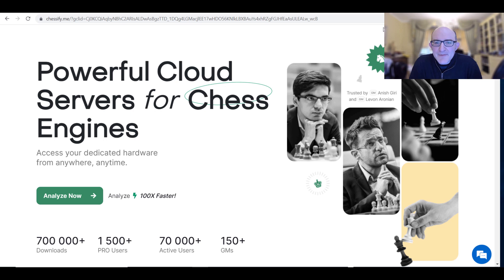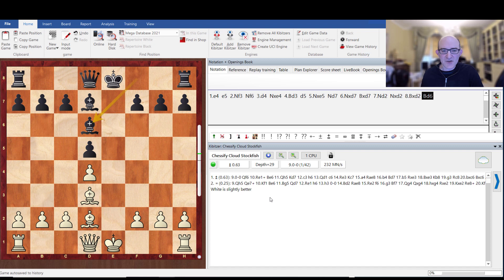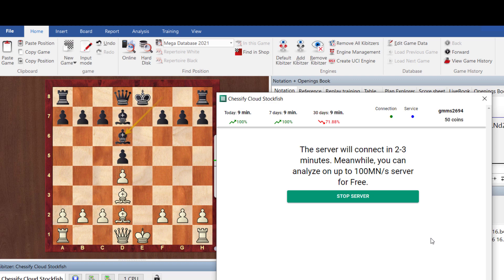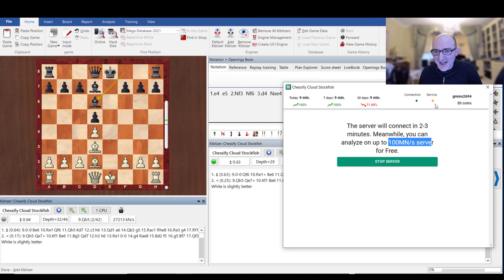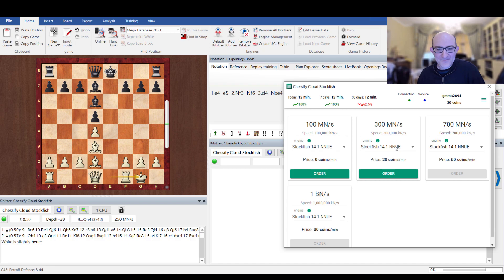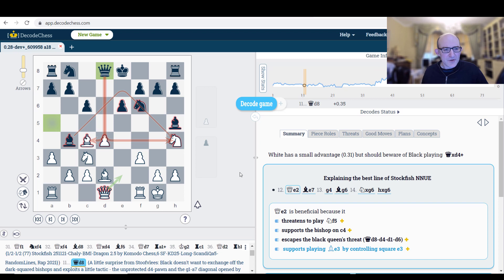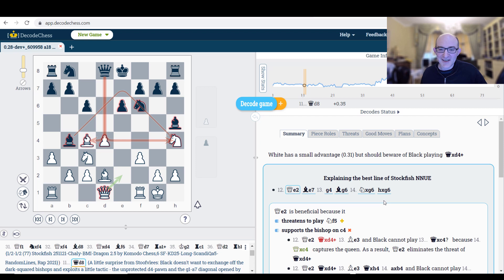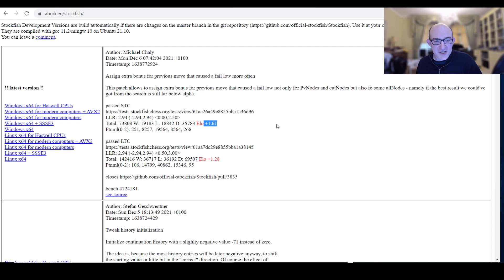Silicon Road: Engine Technology! 3 more engine websites!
This video is in our Engine Technology series! I’m Grandmaster Matthew Sadler and in this series of short videos, we will take a look at some useful tools and websites that help you get the most out of engines!
Here we take a look primarily at the Chessify and DecodeChess websites. Chessify is a site where you can make use of chess engine computing power well beyond anything you could run at home! DecodeChess is aimed at amateur players and seeks to explain engine recommendations and analysis in natural language. I also drop in to the Abrok Stockfish site which is where you can download the very latest bleeding edge versions of Stockfish on your own PC!

(Stockfish development versions download site)

for more analysis of engine games as well as